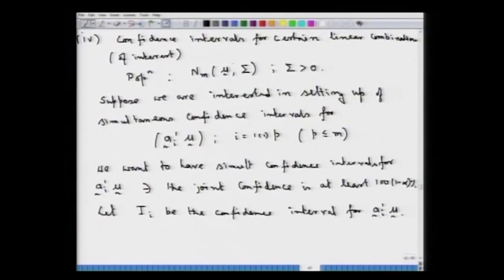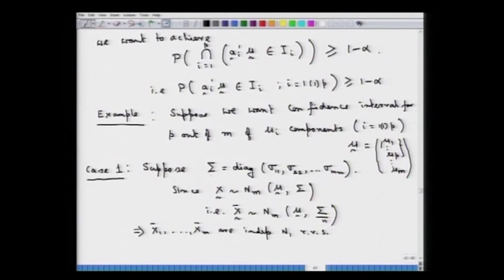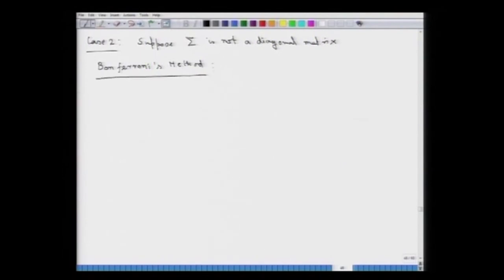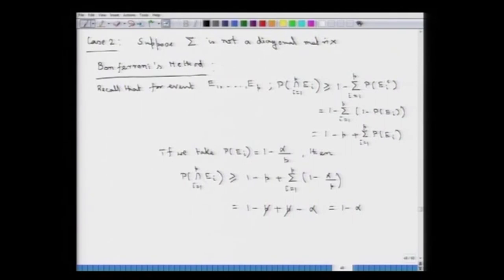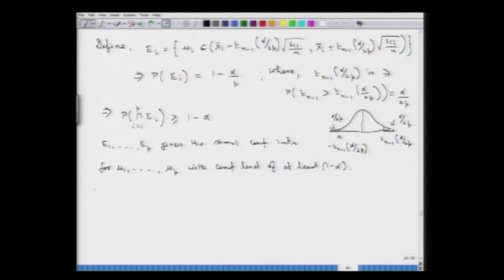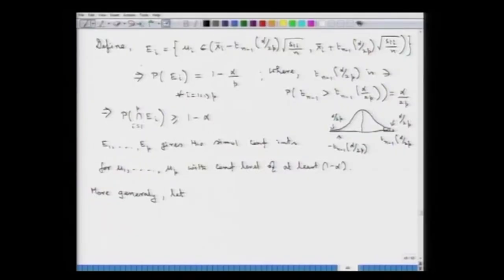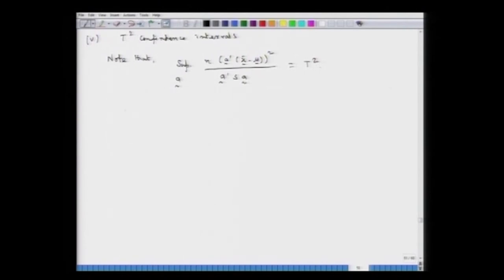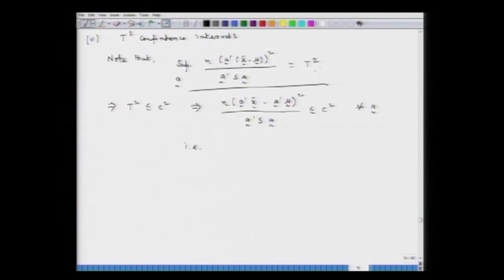Lecture - 16 Profile analysis-I